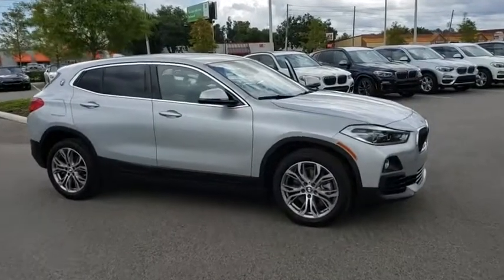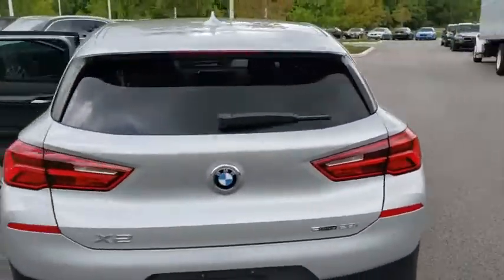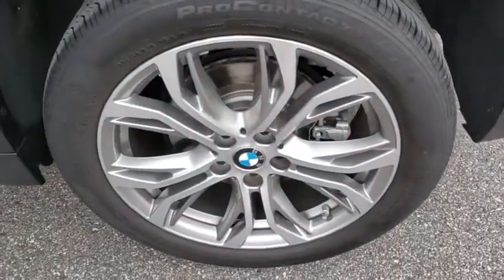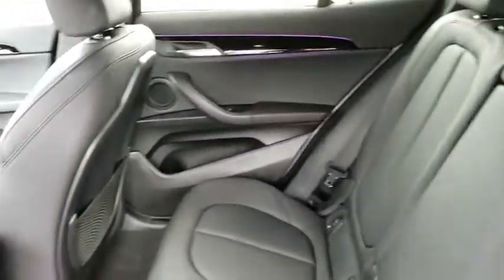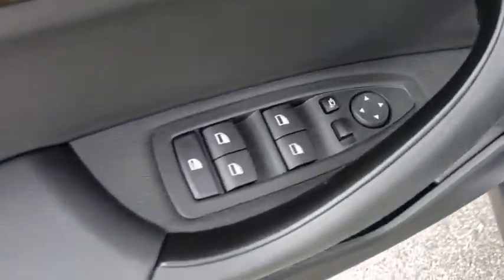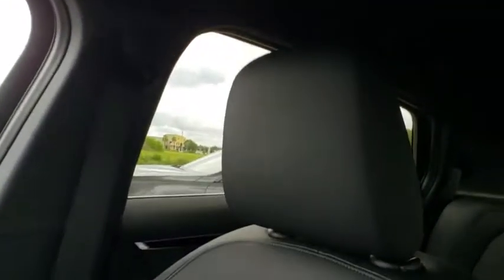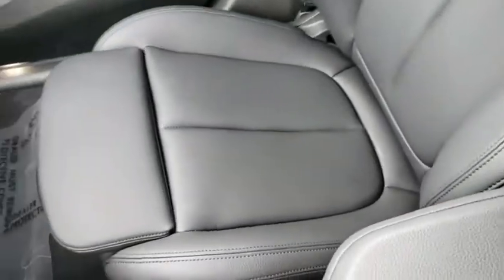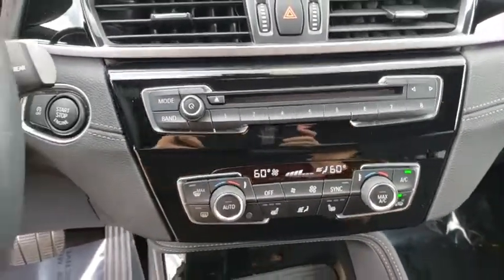2018 BMW X2 Kissimmee, Clermont, Orlando, FL S10624PT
9750 S Orange Blossom Trail

CARFAX 1-Owner, ONLY 7,198 Miles! EPA 32 MPG Hwy/23 MPG City! Onboard Communications System, CD Player, Keyless Start, Smart Device Integration, Dual Zone A/C, iPod/MP3 Input, Turbo, Alloy Wheels, Back-Up Camera. CLICK ME!WHY BUY FROM FIELDS BMW?Fields BMW South Orlando has a friendly and helpful sales staff, highly skilled mechanics, and multiple automotive industry awards. Our mission is to make every customer a customer for life, by consistently providing world-class service at our new and used BMW dealerships.VEHICLE REVIEWSThe little BMW SUV boasts sharp steering, good power. Yet this doesn't mean it's brutal on the streets. Instead, the new X2 is as comfortable and composed on surface streets as you'd hope. -KBB.com.Fuel economy calculations based on original manufacturer data for trim engine configuration.